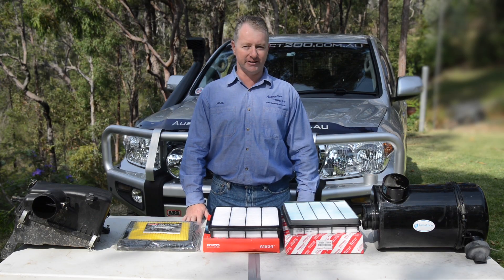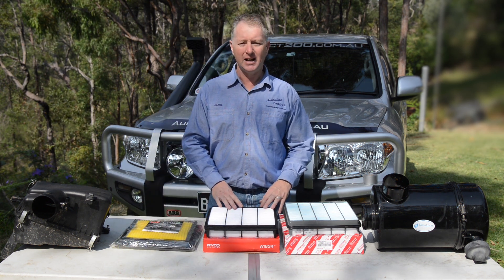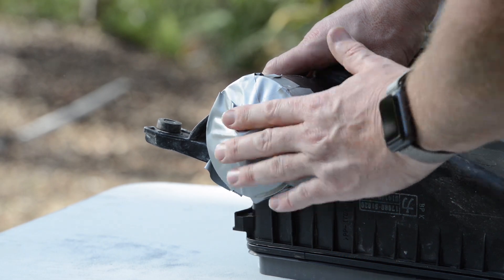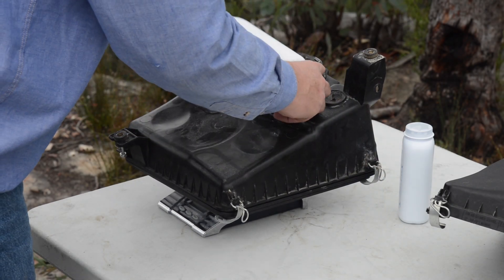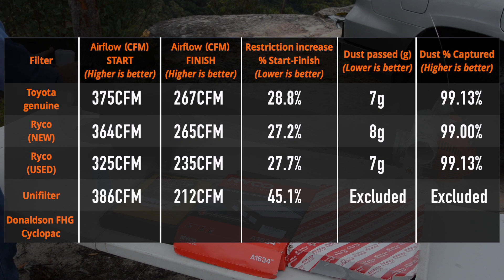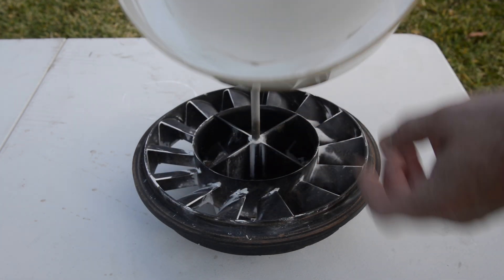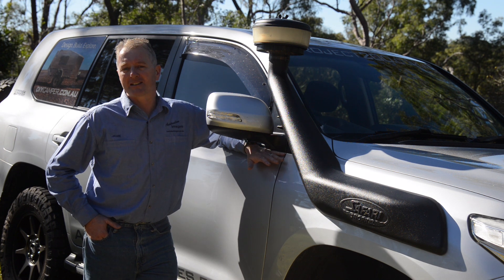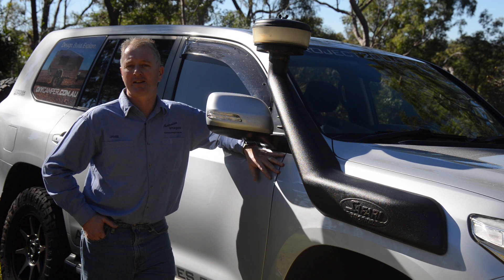LandCruiser 200 Air Filter Testing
This video covers testing of the LandCruiser 200 airbox seal and air filter dust performance. Comparing a genuine filter, Ryco and Unifilter plus a Donaldson FHG Cyclopac.